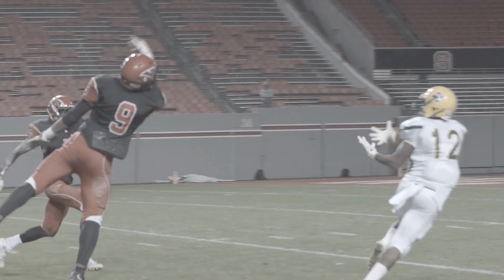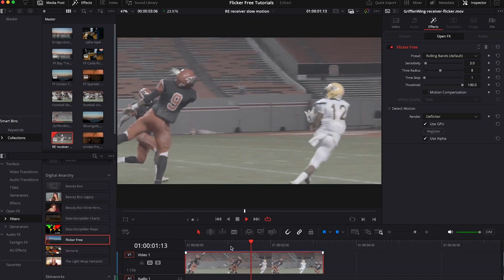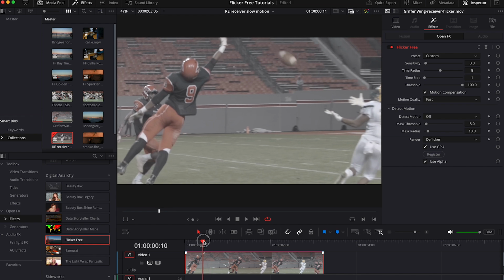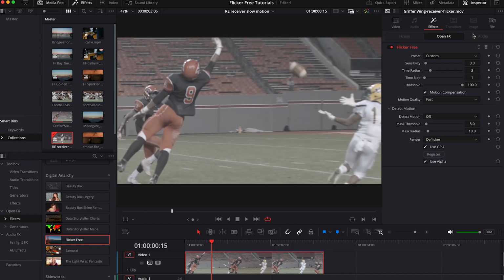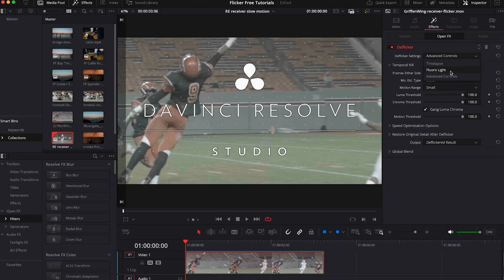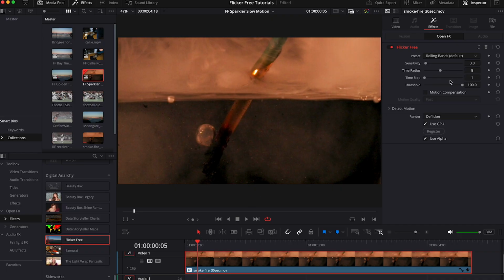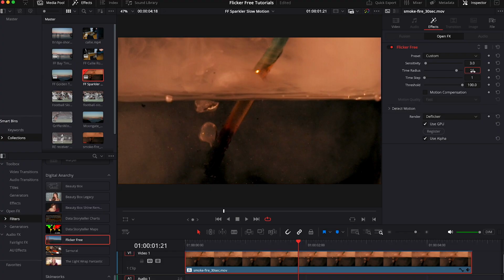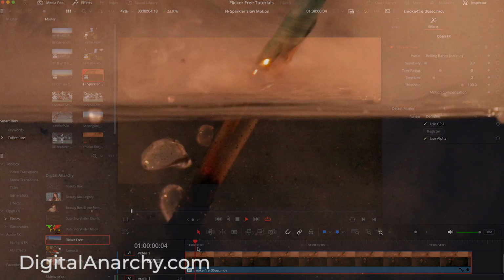Deflickering Slow Motion Footage in Davinci Resolve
In this short tutorial we show how to remove flicker from slow motion footage in Davinci Resolve.

0:00 Using Flicker Free to Deflicker Slow Motion Footage
0:38 Turning on Resolve's Cache
0:48 Finding settings that work for fast flicker
1:13 Motion Compensation parameter
1:32 Time Radius parameter
2:25 Flicker Free vs Resolve's Deflicker plugin
3:09: Finding settings that work for slow flicker
4:06 Time Step parameter
5:11 Need Help? Ask us!

Slow Motion flicker usually happens because of lights that are flickering very fast. This happens because of cheap lights or picking up electricity fluctuations or both. This often can't be seen by the naked eye but when shot at 240fps or 480fps (or more!), 10x or more slower than real time, the flicker becomes obvious.

We're using the Flicker Free plugin by Digital Anarchy to remove the flicker and we'll also discuss why you'd use this over the Deflicker plugin in Resolve Studio.